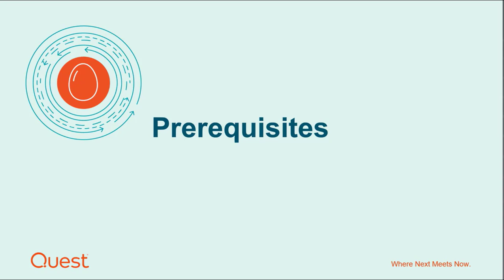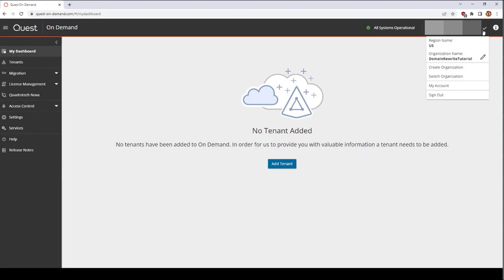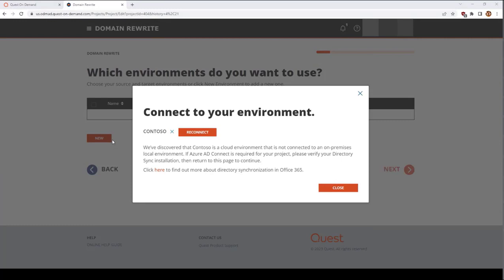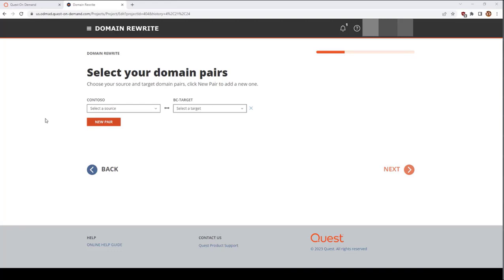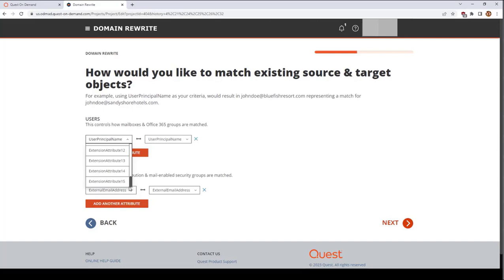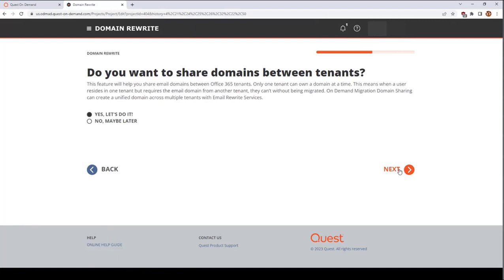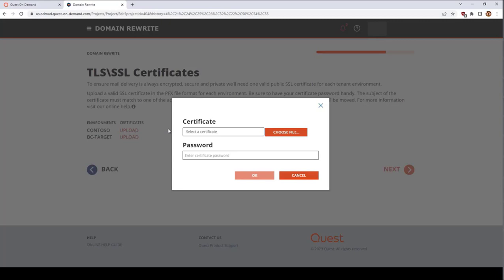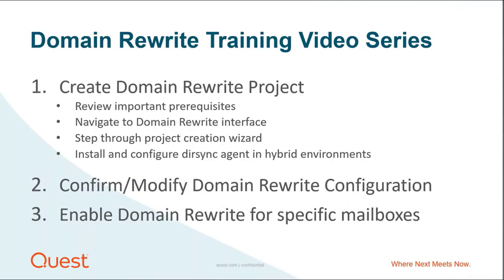On Demand Migration - Domain Rewrite Part 1 of 3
This video covers the process of configuring a new domain rewrite project using Quest On Demand Migration. It covers important prerequisites, navigating to the Domain Rewrite interface, using the project creation wizard, and installing and configuring directory sync agents in hybrid environments. The video also provides instructions on preparing accounts, identifying domains for rewrite, and preparing SSL certificates for each tenant.